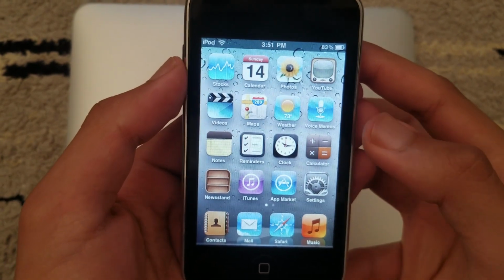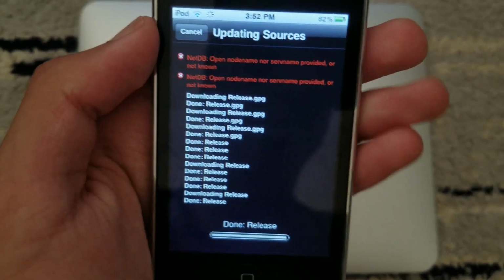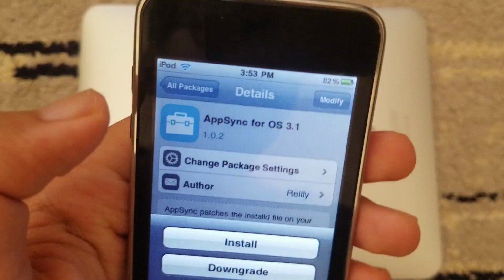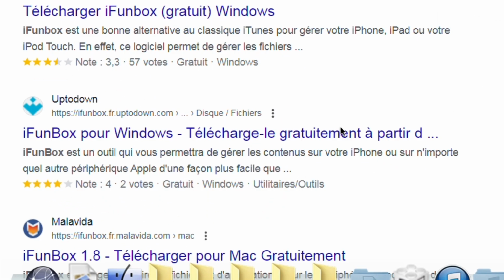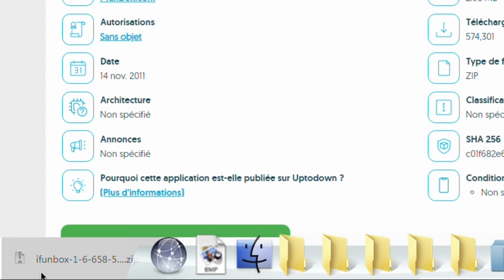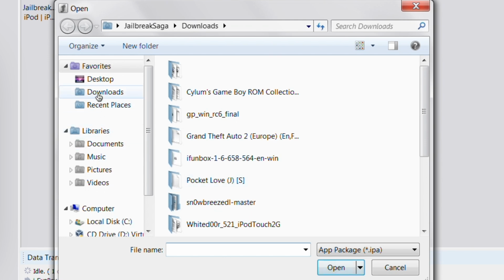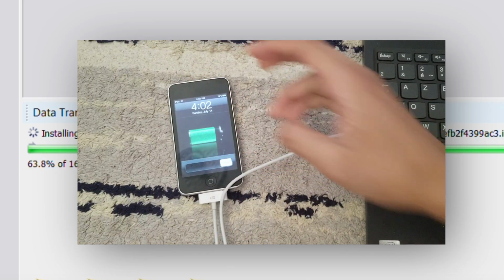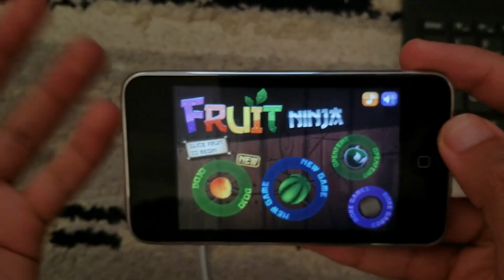How to install apps on iOS 3! (2024 Tutorial)